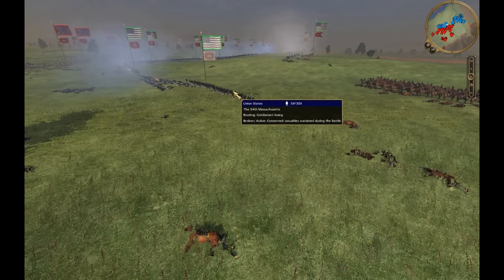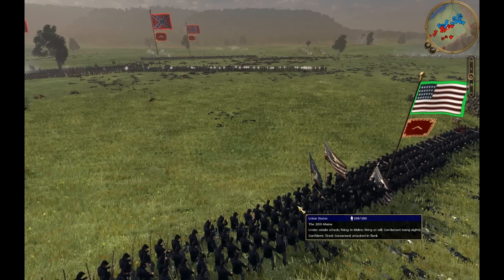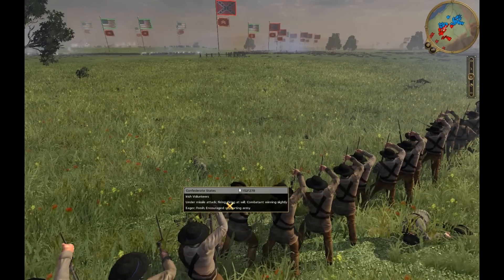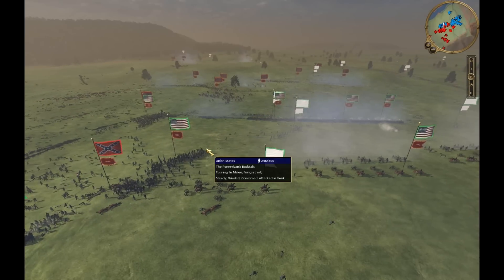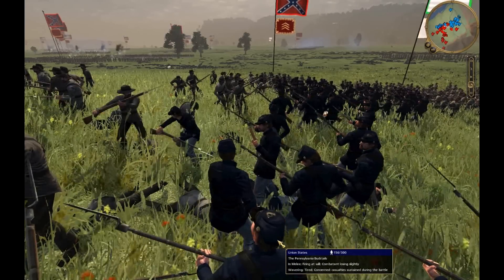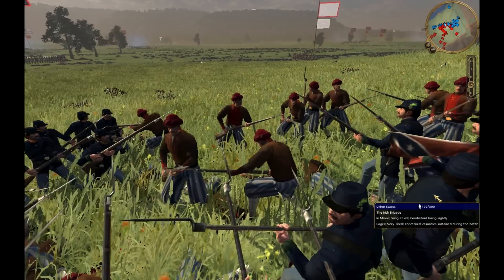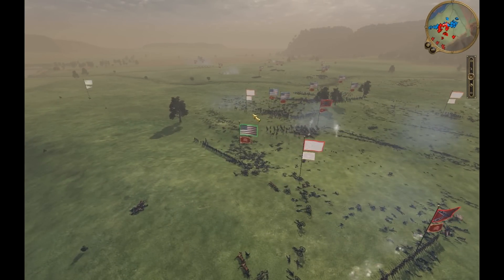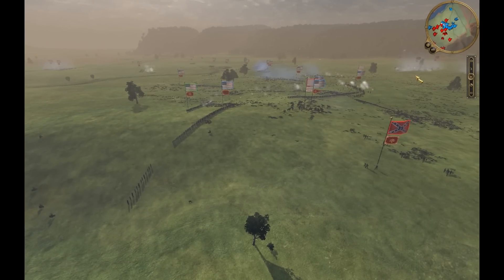ETW battle commentary - Union vs Confederates pt. 2 (Port Republic)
At the halfway point of the battle things are looking grim for the men in blue as they are facing overwhelming forces. Can they hold up against the Confederate onslaught until reinforcements arrive or will they falter and flee the field? View now for the conclusion of the Battle of Port Republic.